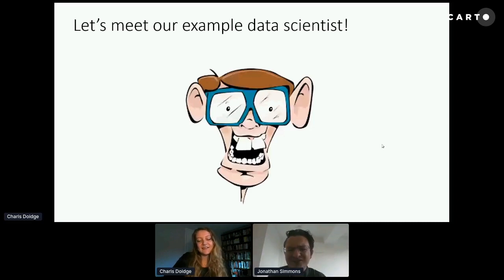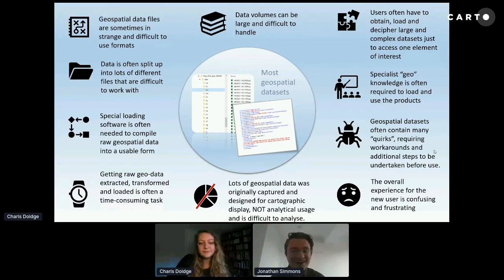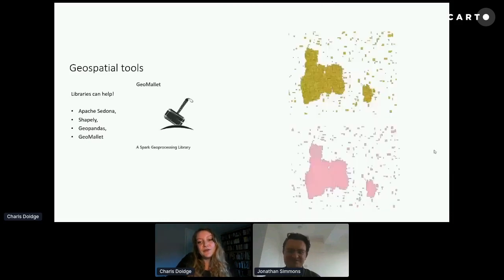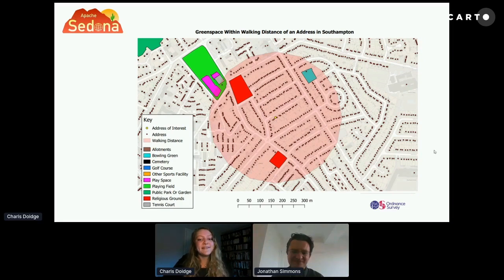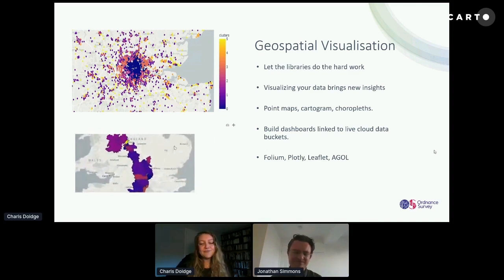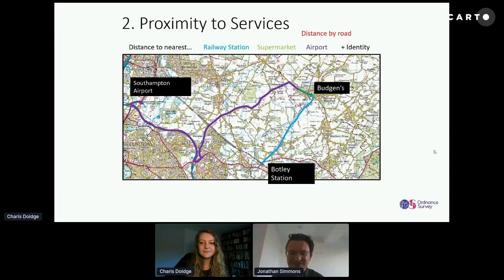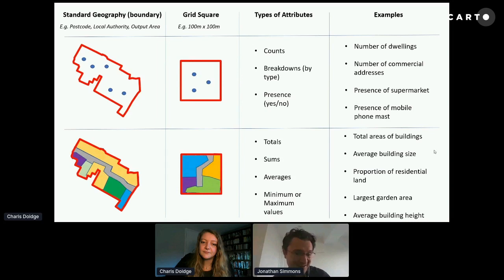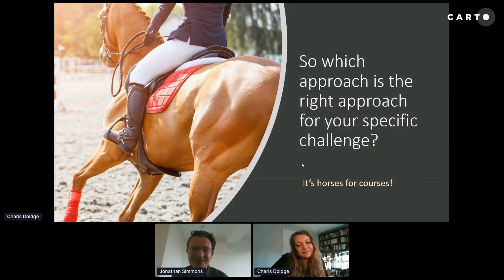Bringing Geospatial to Data Science vs Data Science to Geospatial | Ordnance Survey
Jonathan Simmons (Head of Data Science & Analytics) & Charis Doidge (Senior Data Engineer) at Ordnance Survey explore how Data Science & Geospatial Analytics professionals can learn from each other's worlds in this informative talk on techniques, methods & technology.

If you're looking to get started in Spatial Data Science, check out this resource